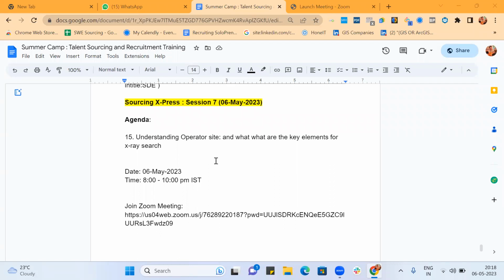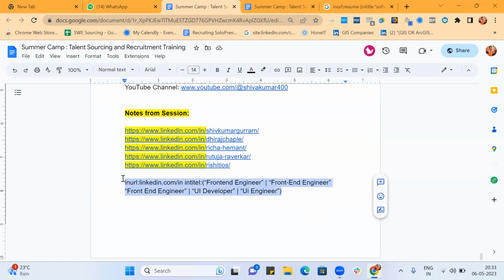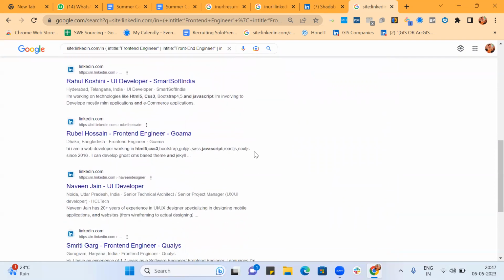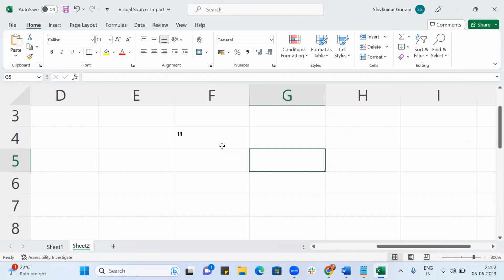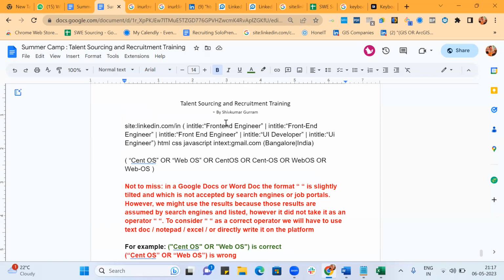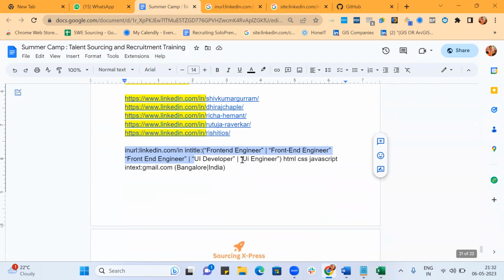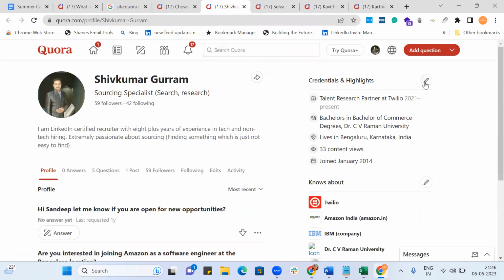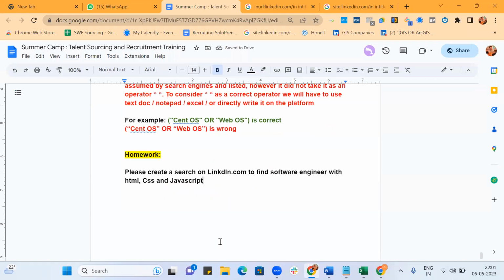SourcingXPress : Session 7 : Understanding Operator site:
Notes from Session:

What does an operator site: do ? It basically gives us a list of search results of website links which is given after an operator site:

this will give us a list of all that web link which are STARTING

Thumb rule: Are these operators like inurl: , site: , intitle: and intext: are case sensitive? Yes these operators are case sensitive and have to be written in small letters.

Thumb rule: Keywords are not case sensitive it’s only the operators are case sensitive and when by mistakenly when we write operators without following the rule of case sensitivity we still get the results but if we check those operators which are mistakenly written without following the rule of case sensitivity has been considered as keyword by search engines and hence we could see the results.

inurl intitle:(“Frontend Engineer” | “Front-End Engineer” “Front End Engineer” | “UI Developer” | “Ui Engineer”) html css javascript intext:gmail.com (Bangalore|India)

( intitle:“Frontend Engineer” | intitle:“Front-End Engineer” | intitle:“Front End Engineer” | intitle:“UI Developer” | intitle:“Ui Engineer”) html css javascript intext:gmail.com (Bangalore|India)

( “Cent OS” OR “Web OS” OR CentOS OR Cent-OS OR WebOS OR Web-OS )

Not to miss: in a Google Docs or Word Doc the format “ “ is slightly tilted and which is not accepted by search engines or job portals. However, we might use the results because those results are assumed by search engines and listed, however it did not take it as an operator “ “. To consider “ “ as a correct operator we will have to use text doc / notepad / excel / or directly write it on the platform

For example: ("Cent OS" OR "Web OS") is correct
(“Cent OS” OR “Web OS”) is wrong